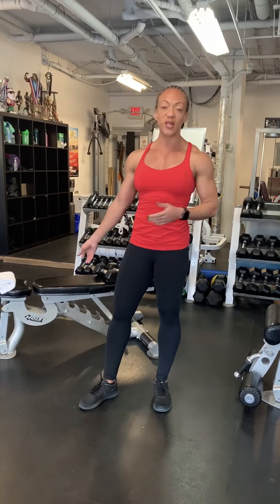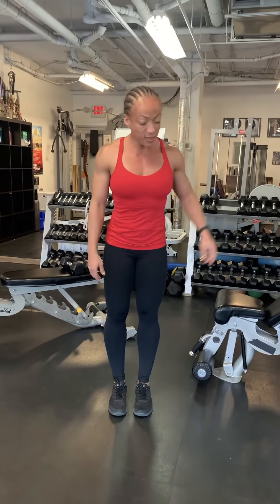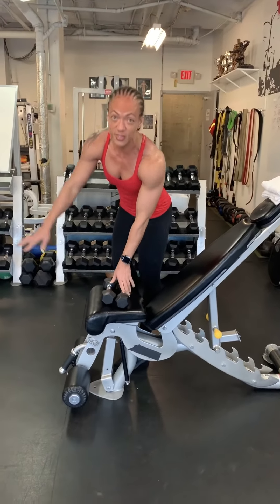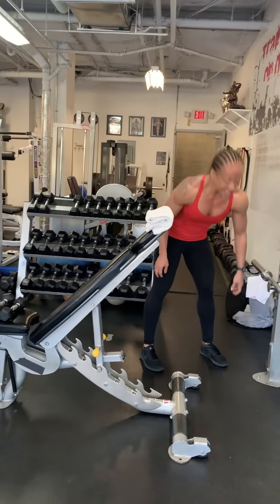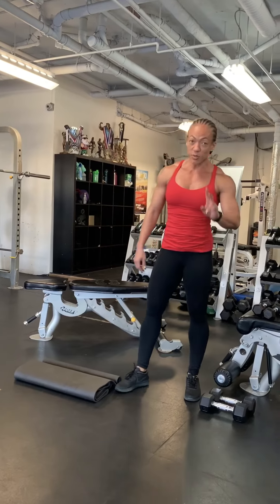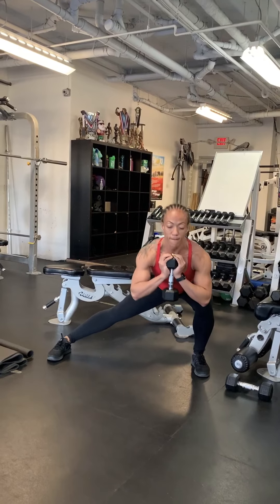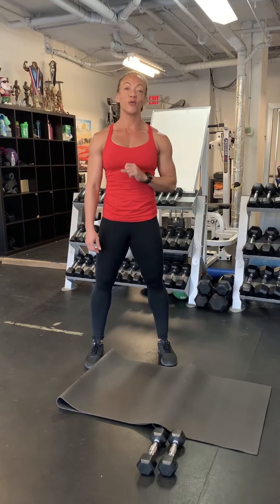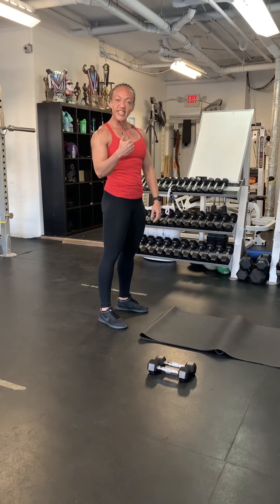Home Workout Legs Core Cardio (5)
LEGS

Forehead supported trap raises 3x10r
DB step ups 3x10r
DB squat jumps (or just regular) 3x10r

Burner Circuit: 10 min
10 kneeling jumps (or kneel to stand up)
10 DB good morning
10 Cossack lunges

AMRAP
1 min DB thrusters
1 min rest
1 min BP
1 min rest